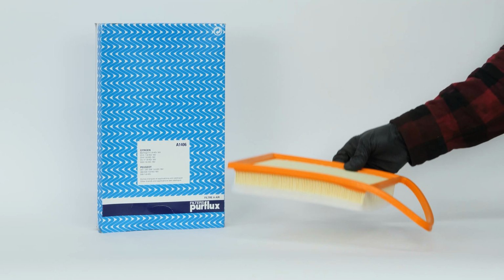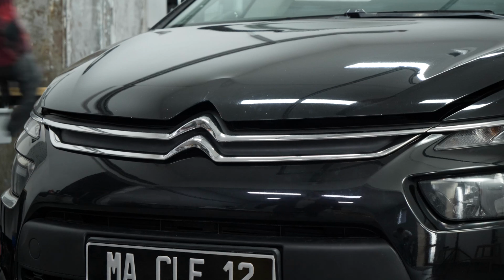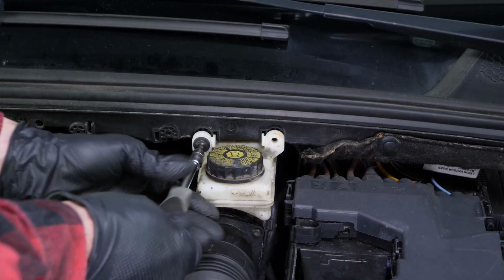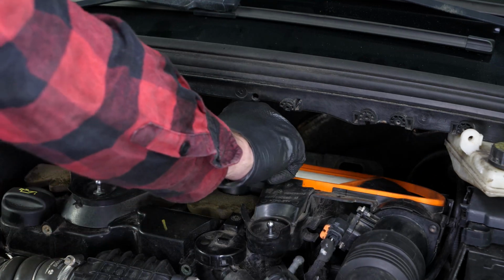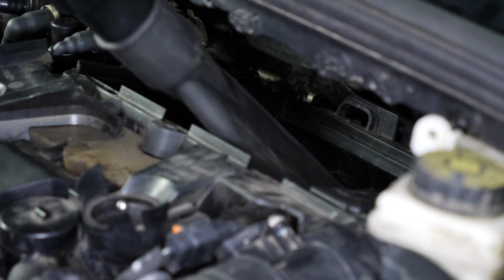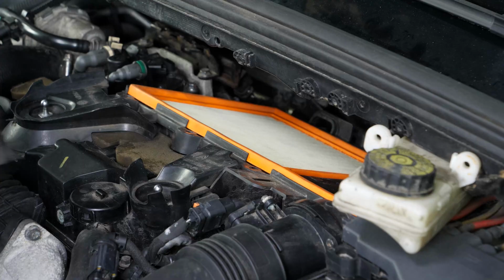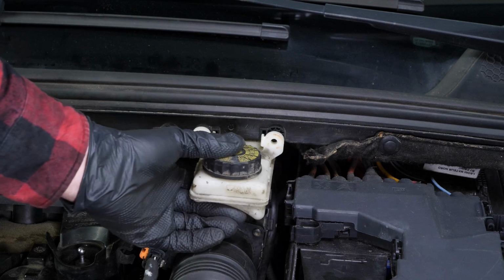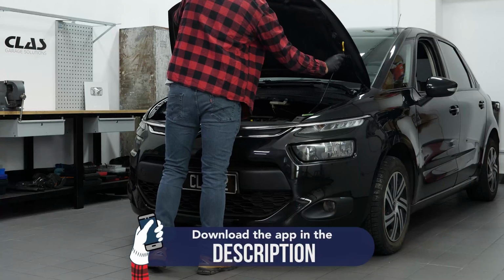How to replace the air filter Citroën C4 Picasso mk2 1.6 HDI 💨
🔍 Find the air filter compatible with your vehicle on the Purflux Group

💪 TIGHTENING TORQUES FOR AIR FILTER CITROËN C4 Picasso mk2 1.6 HDI

Air filter on a Citroën C4 Picasso mk2 1.6 HDI.

Needed tools:
-💣🤖🏆The complete toolbox recommended by UseTool EN to repair your C4 Picasso mk2

- Socket wrench
- Torx T25 socket
- Vacuum cleaner

🔝💪Safely lift your C4 Picasso mk2 with the hydraulic jack and axle stands recommended by UseTool EN 💪🔝

🚗📢💡 RESOURCES 💡📢🚗

Usetool's warnings
Make sure the airbox is properly closed.

0:00 Intro
0:15 Remove the filter
1:25 Put the A1406 filter back